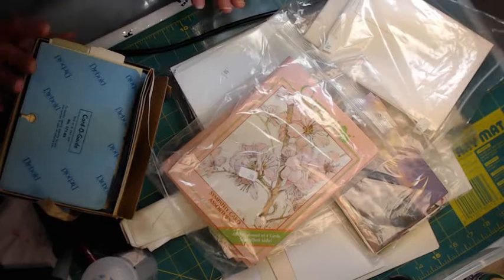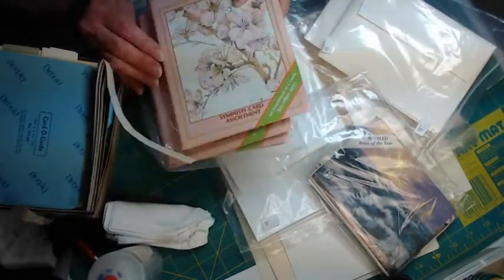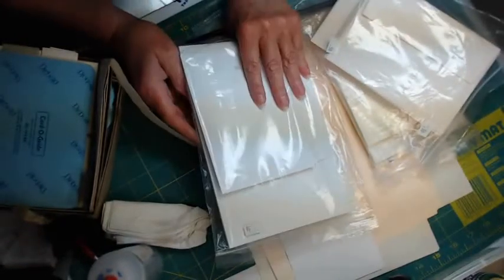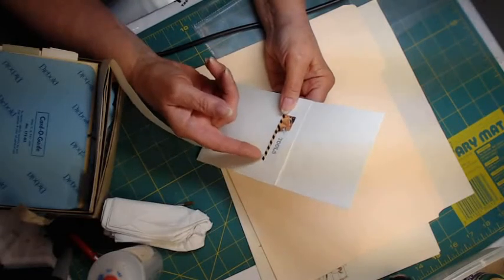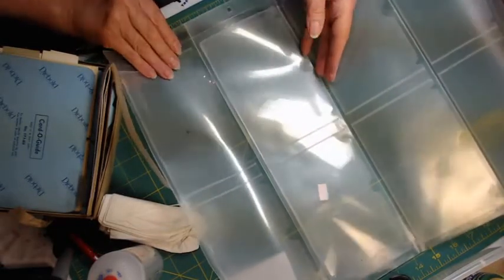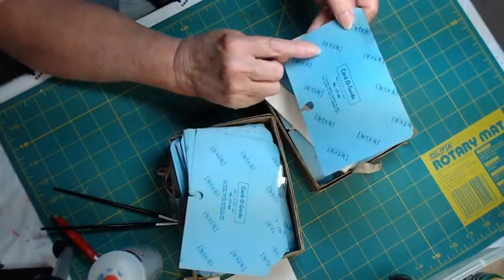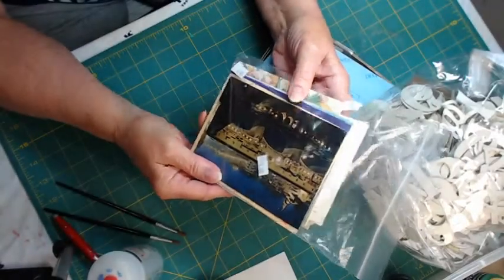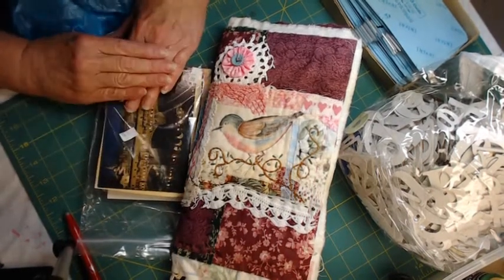Thrift Store Haul, Journal supplies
It was a bonus day at the thrift store for journal making spplies! ---
Needlework finishing by hand: pillows, ornaments, framed panels, drums and domes. Details